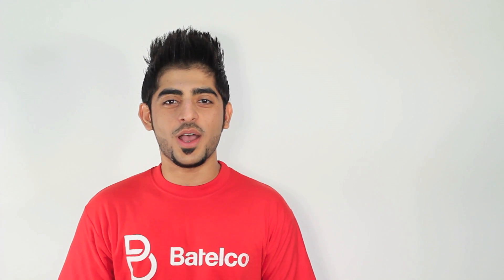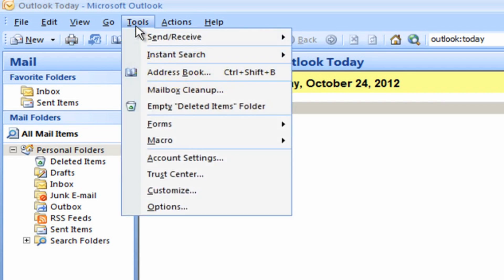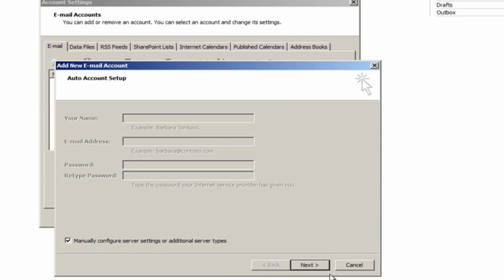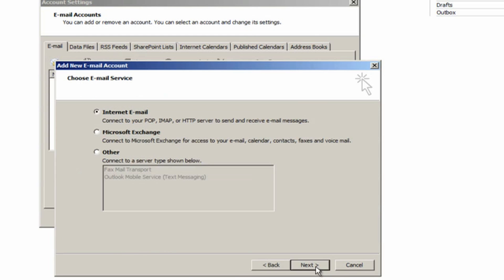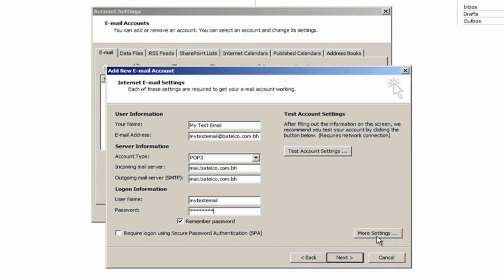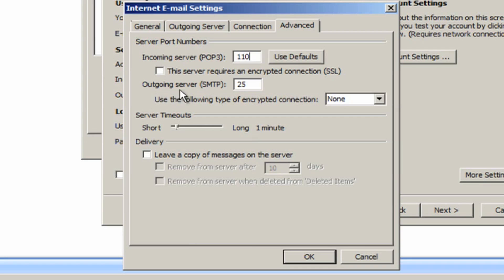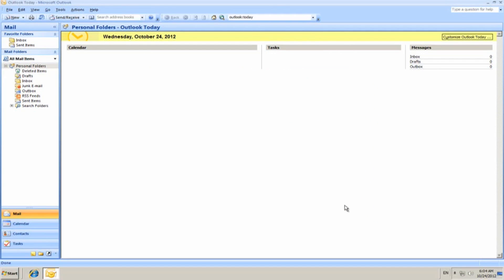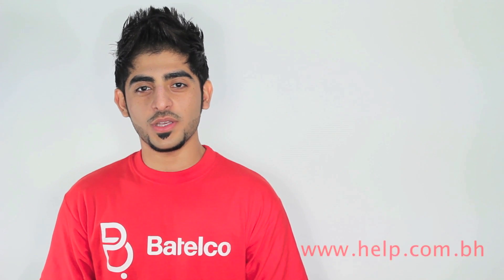Setup Batelco Email Account on Microsoft Outlook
Step-by-step tutorial on how to setup your Batelco email account on Microsoft Outlook